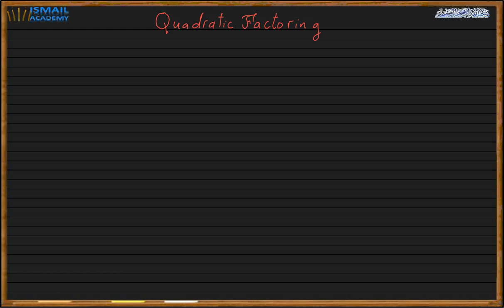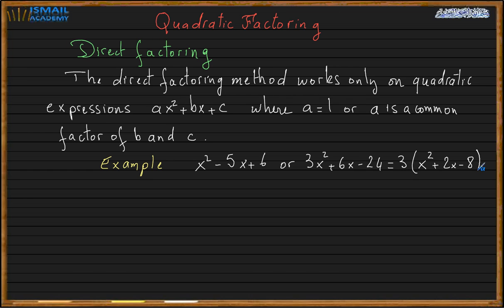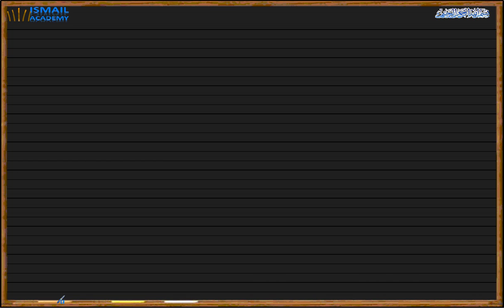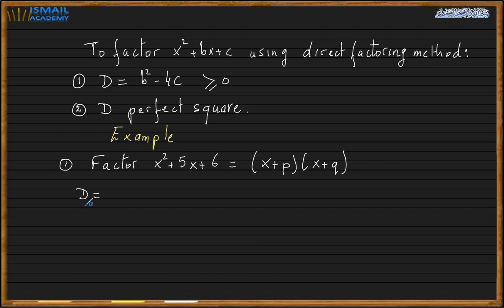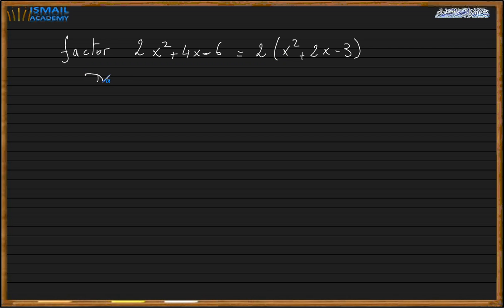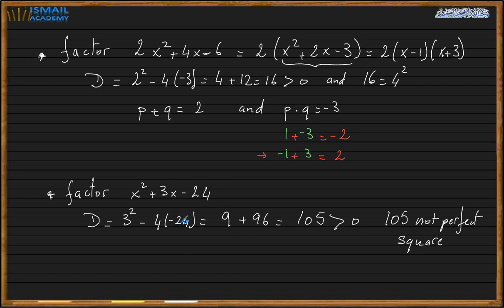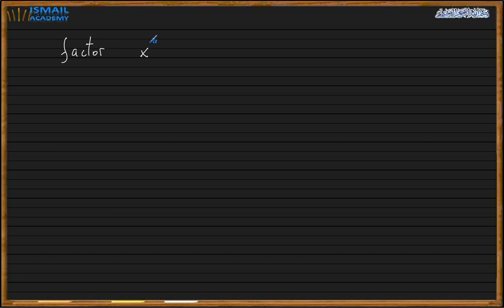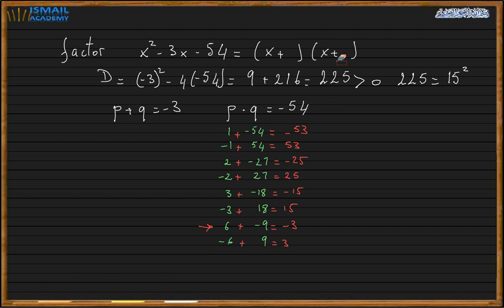Quadratic Factoring Direct Factoring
The lesson today is about quadratic factoring, we  will learn how to factor quadratic expression using direct factoring, how to test if a quadratic expression can be factored or not and if we can use direct factoring or not.
Duration:18:49